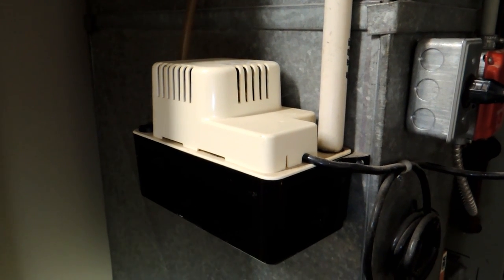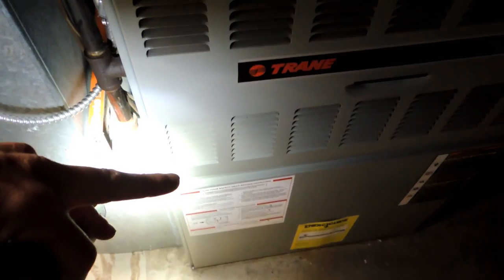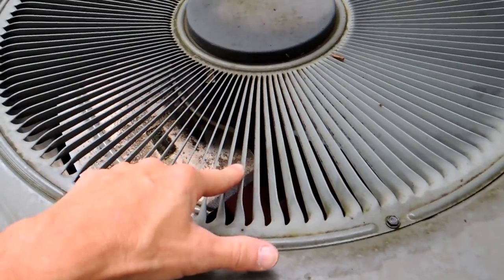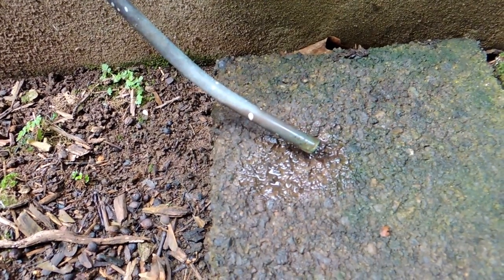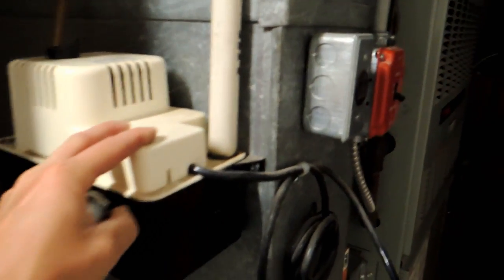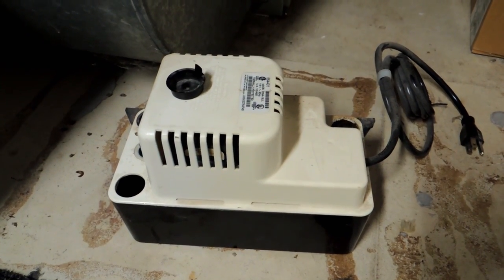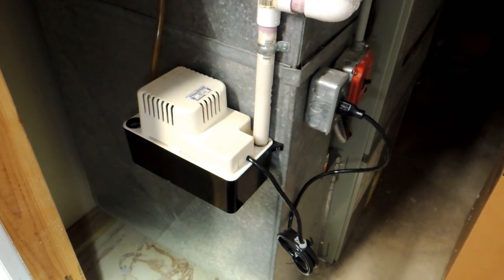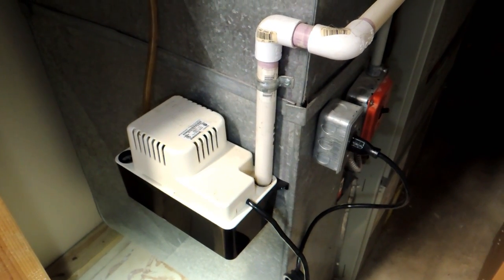How To Maintain Your Air Conditioning Condensate Pump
Simple maintenance and cleaning of your air conditioning condensate pump and related components can help prevent leaks and prolong the life of your A/C system.  Here I'll explain what to look for and demonstrate how to remove and clean a common condensate pump found on many home air conditioning systems.